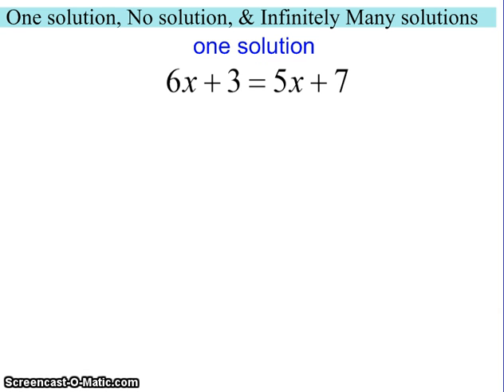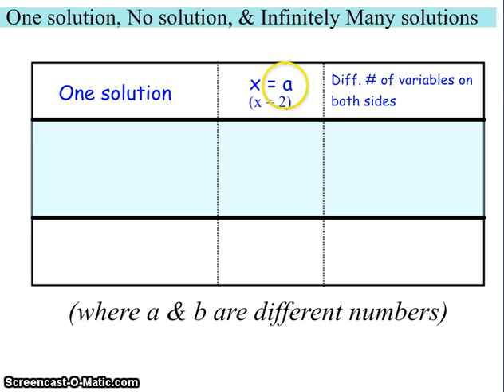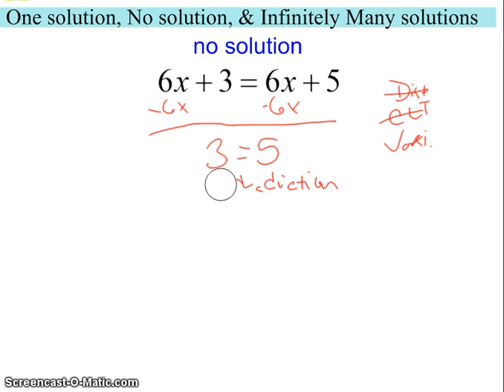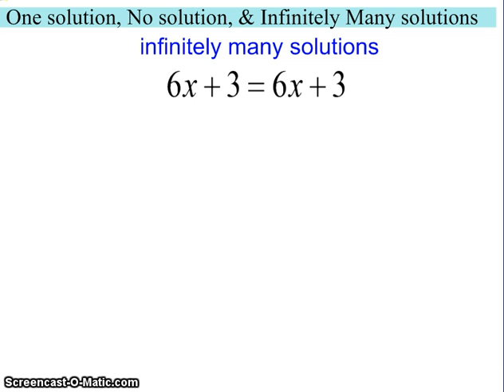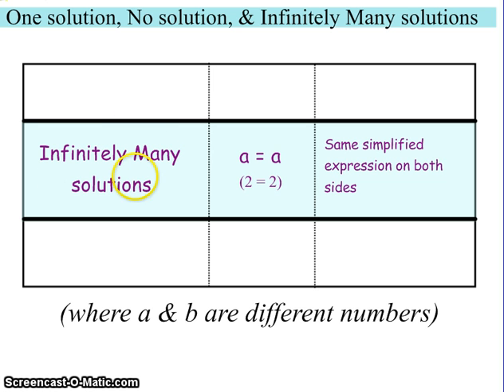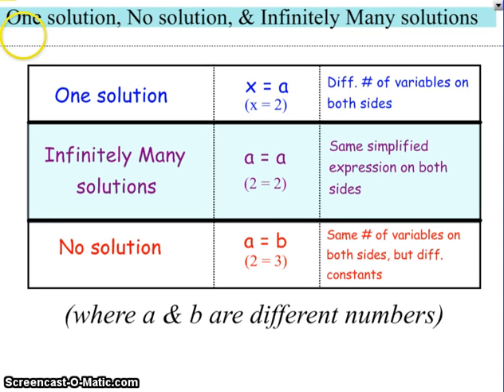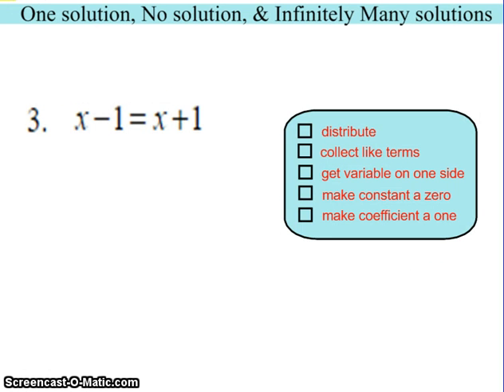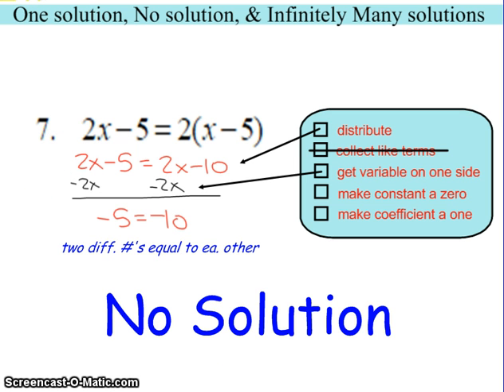One Solution, No Solution, Infinitely Many Solutions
How to tell if a linear equation has one solution, no solution, or infinitely many solutions.